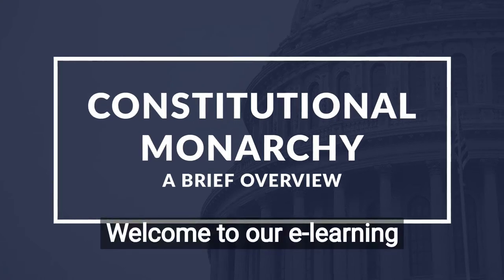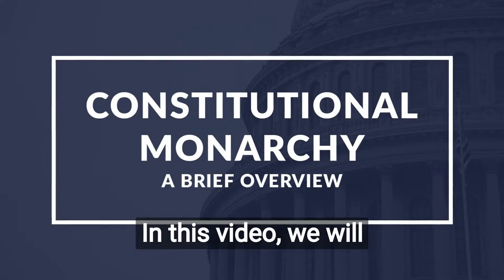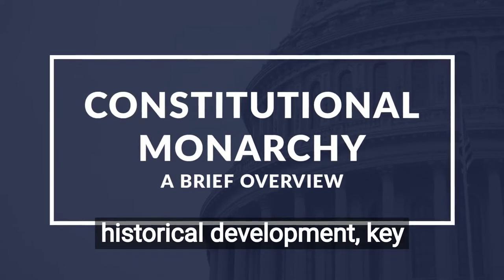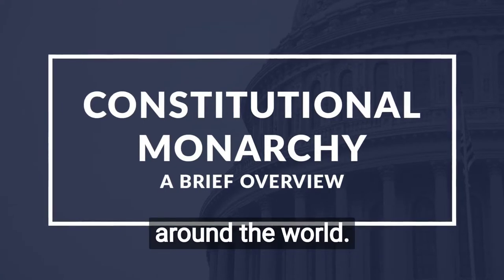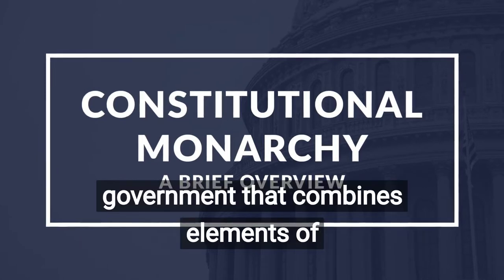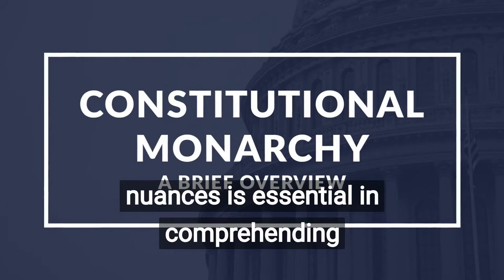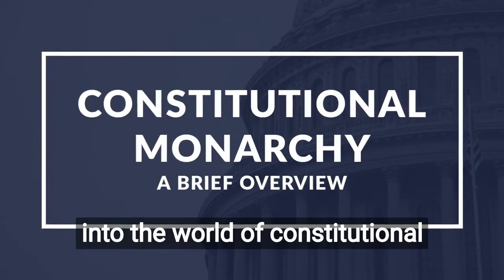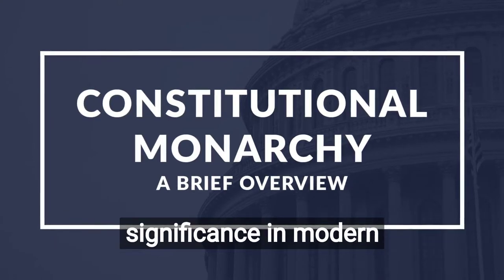Constitutional Monarchy: A Quick Guide to Understanding Its Function and History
In this e-learning video, we provide a concise overview of constitutional monarchy, a form of government where a monarch serves as the head of state within the framework of a constitution. We'll explain how constitutional monarchies work, their relationship with parliamentary democracies, and their role in modern governance. We'll also cover the history of constitutional monarchies, from the ancient world to the present day, and examine how they've evolved over time. Additionally, we'll explore the differences between constitutional monarchies and other forms of monarchy, such as absolute monarchy and elective monarchy. This short and informative video is perfect for anyone looking to learn more about constitutional monarchy and its place in modern politics. Whether you're a student, educator, or political enthusiast, this video is an excellent resource for gaining a deeper understanding of constitutional monarchy and its role in shaping modern societies and governments.